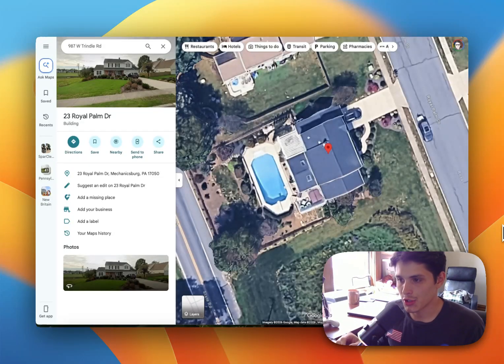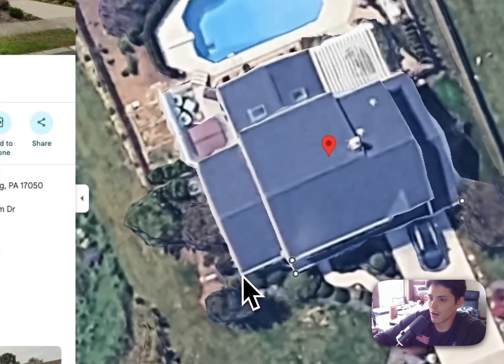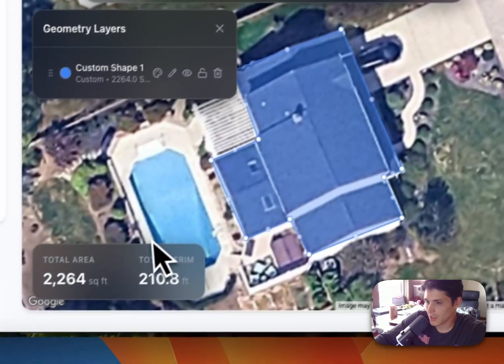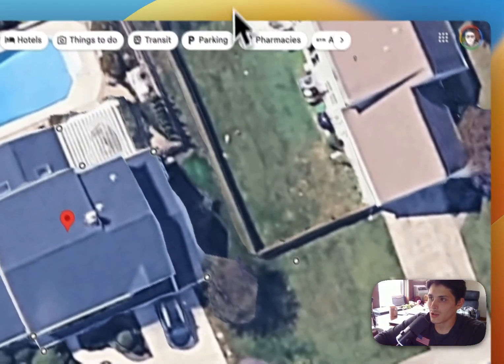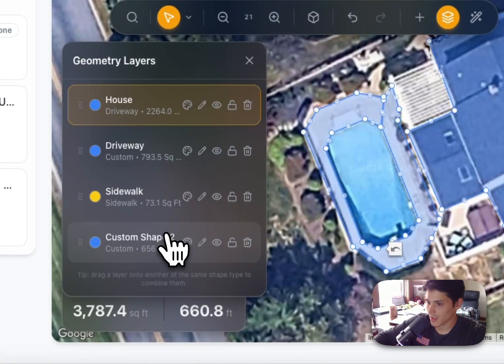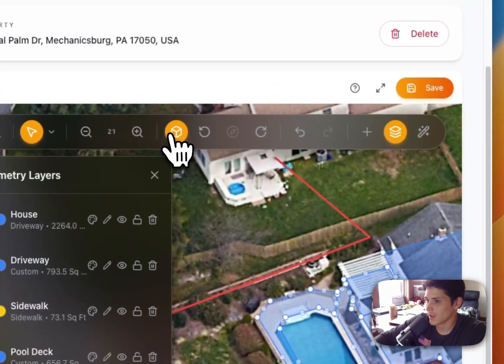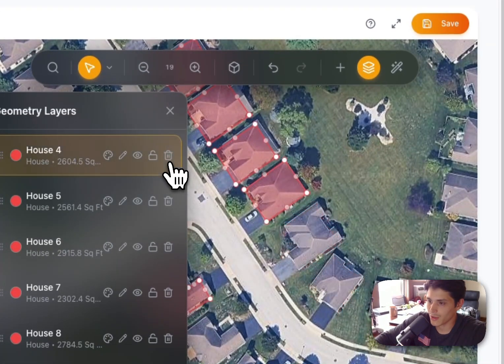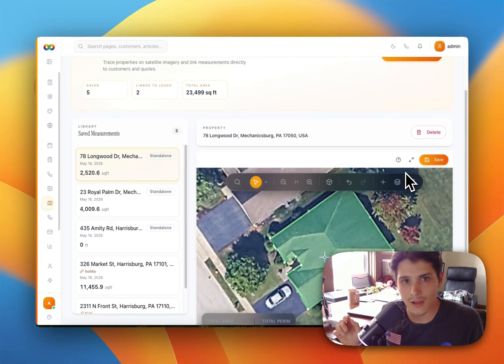Autobidder Measure map tool vs Google maps tool